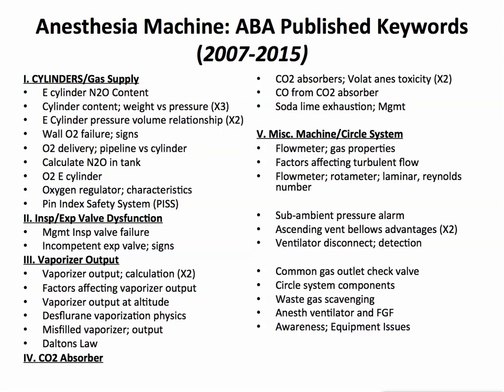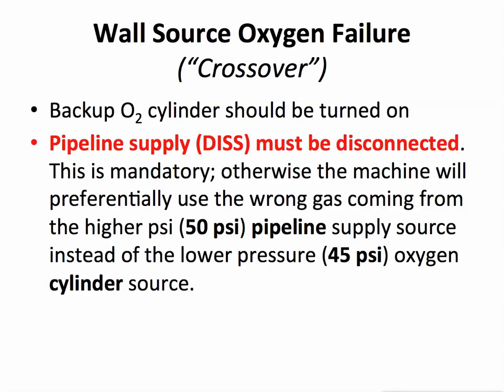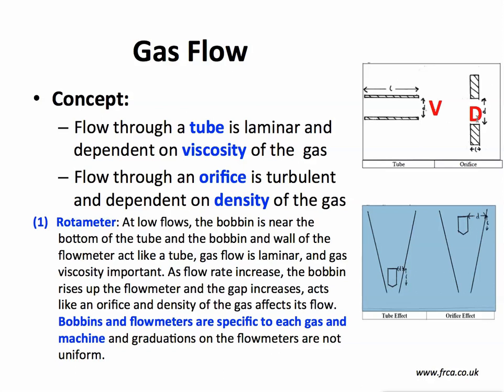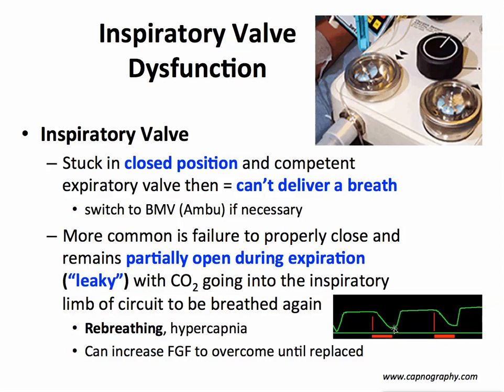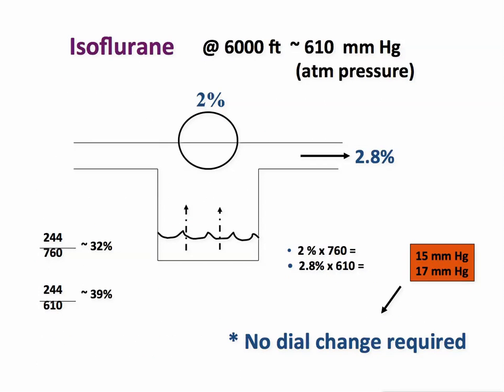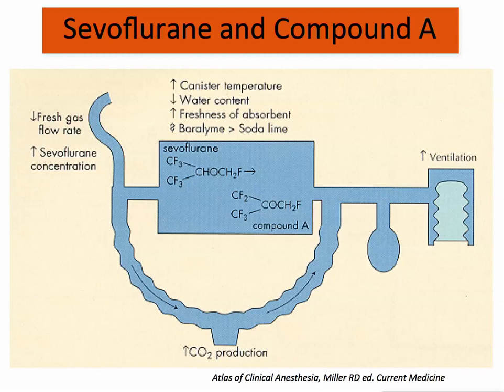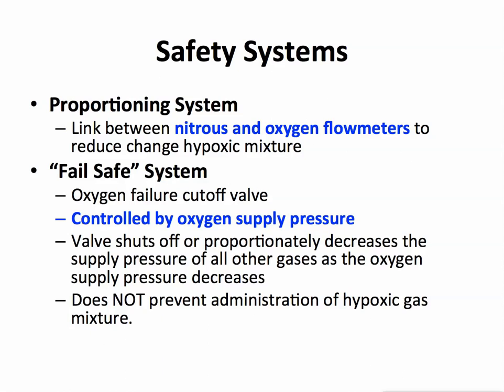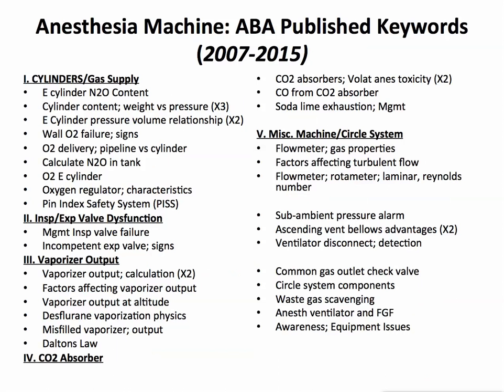20151203 Anesthesia Machine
Podcast to provide Foundational knowledge before flipped classroom interactive session